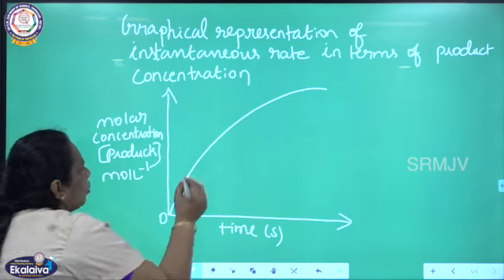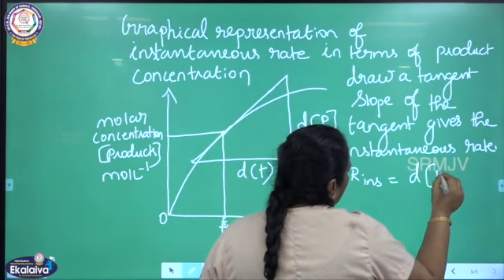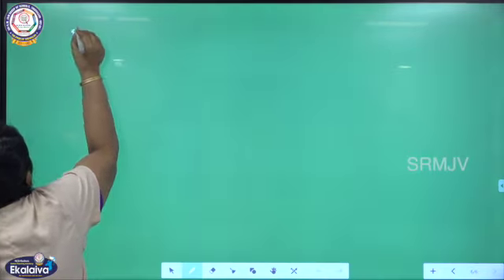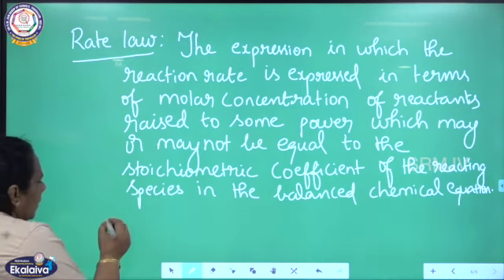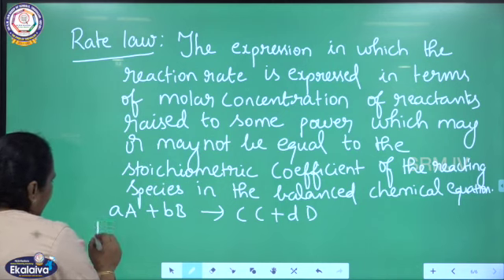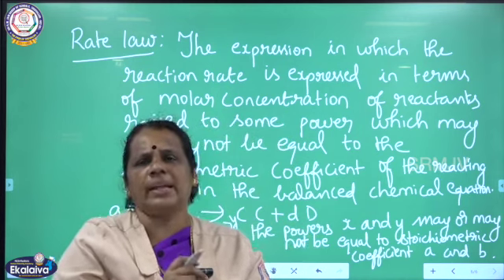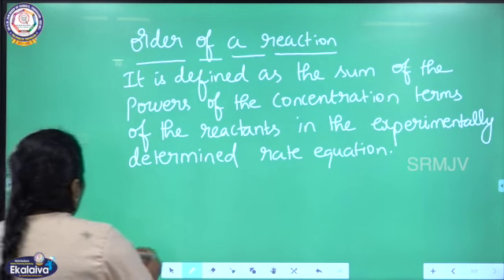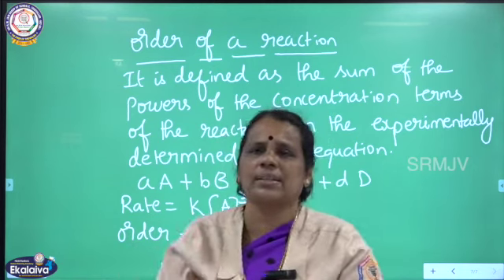CBSE - CLASS XII - CHEMISTRY - INSTANTANEOUS RATE FOR PRODUCT CONCENTRATION